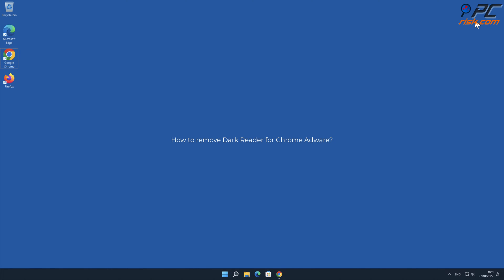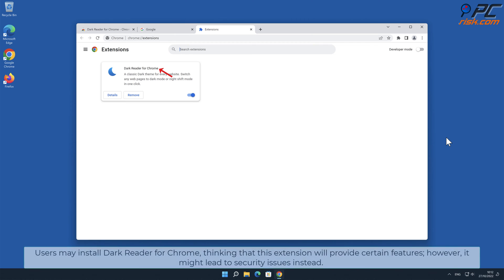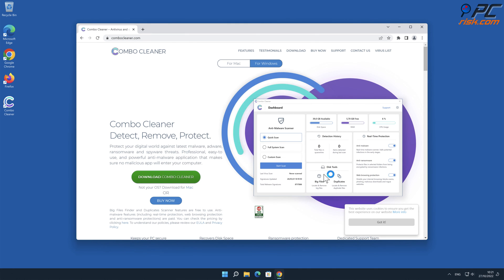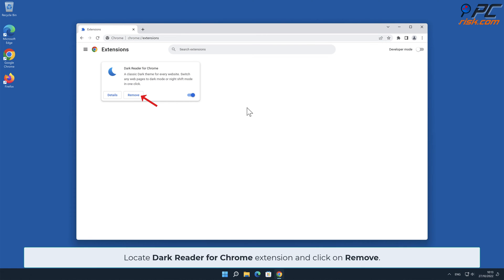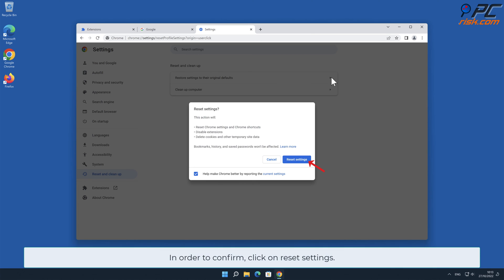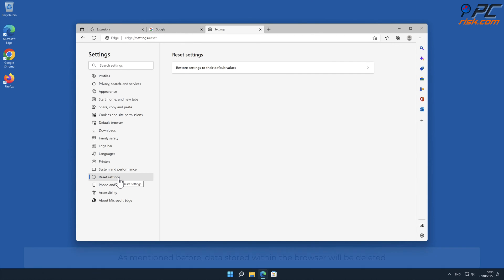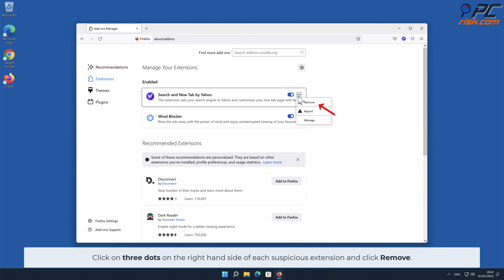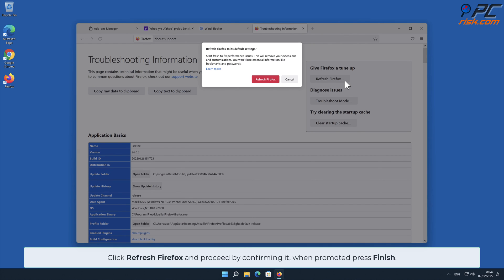Dark Reader for Chrome adware - how to remove?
Video showing how to remove Dark Reader for Chrome Adware.